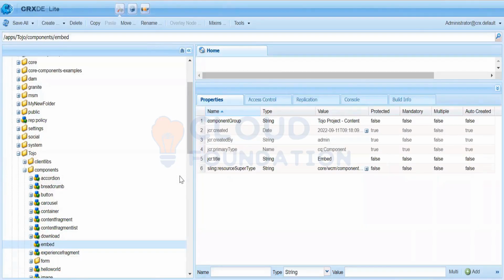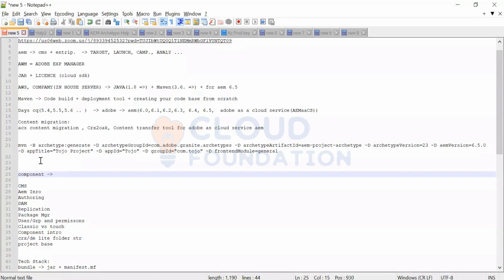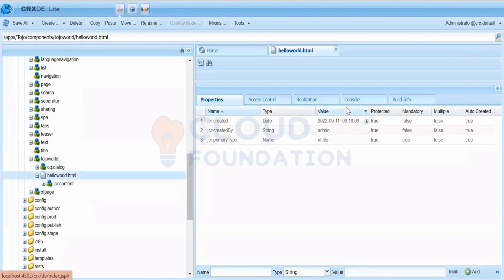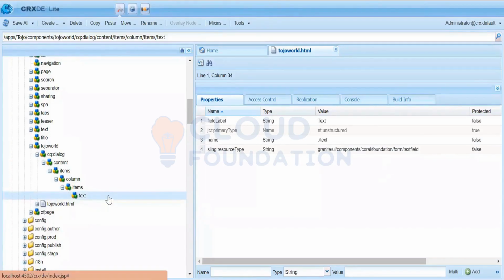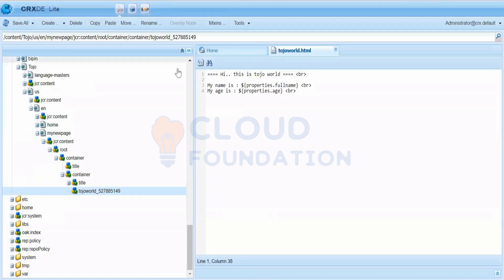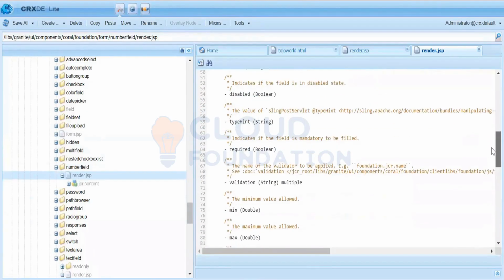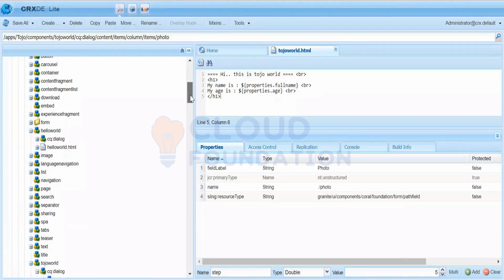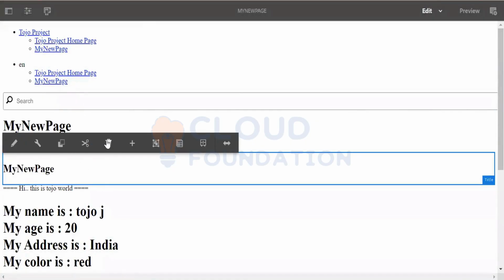Adobe Experience Manager Components | Components of AEM | AEM Training | CloudFoundation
📢 Learn the Power of AEM Components & Build Stunning Digital Experiences! 🎯

🎯 What You'll Learn in This Video:
✅ What Are AEM Components? 🏗️📌
✅ Types of AEM Components Explained 🎨⚙️
✅ How to Use & Customize AEM Components 🛠️🔥
✅ Best Practices for AEM Development 🚀💡
✅ Live Demo & Hands-On Guide 🎬👨‍💻

👉 Upgrade Your AEM Knowledge Today!

🌟 Why Master AEM Components?
🔥 Enhance Your AEM Development Skills – Master reusable & scalable components! 🏆
💰 Boost Your Career with AEM Expertise – Companies need skilled AEM professionals! 💼💵
📈 Become a Pro in Digital Content Management – Stay ahead in the tech industry! 🚀

AEM tutorial
Adobe Experience Manager training
AEM components guide
AEM development
AEM component customization
AEM training
AEM CMS
Adobe AEM course
AEM authoring
AEM for beginners
AEM templates
AEM components demo
AEM UI development
AEM training videos